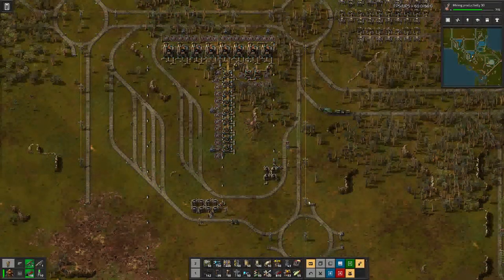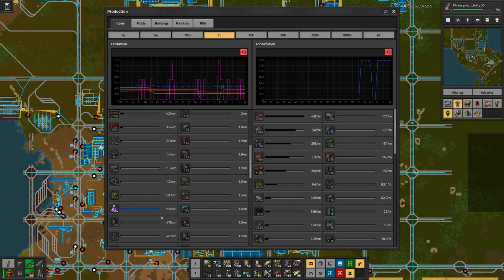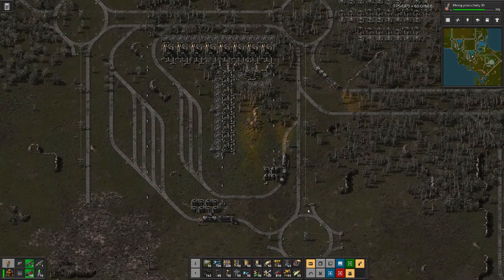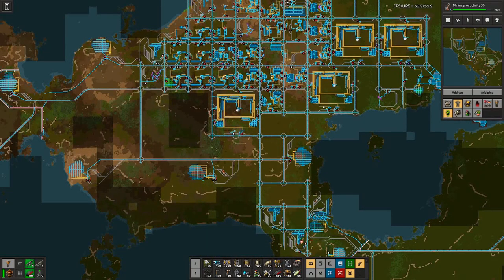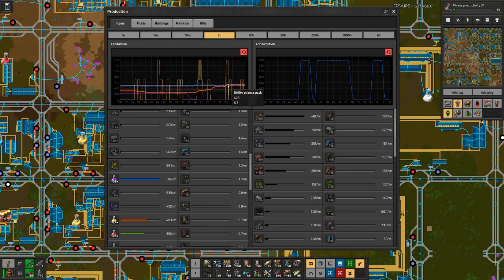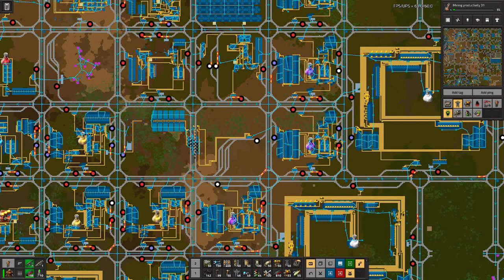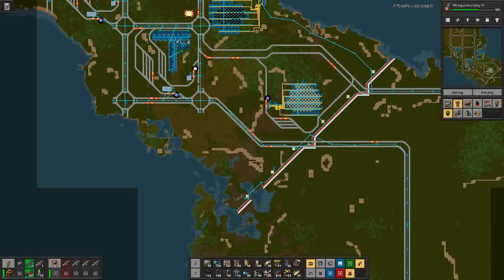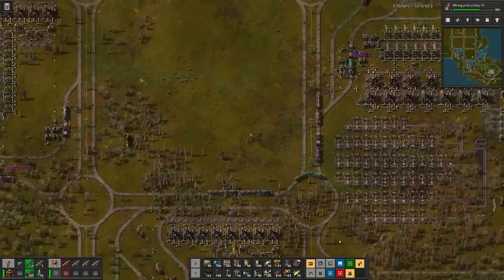Factorio | Can I reach 10 SPM? E52